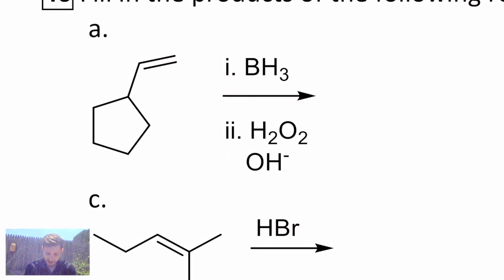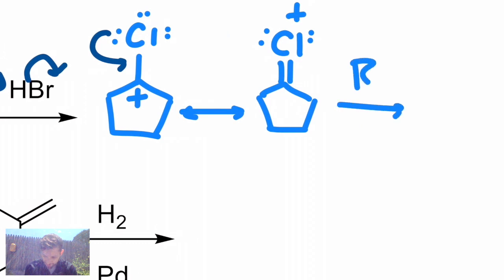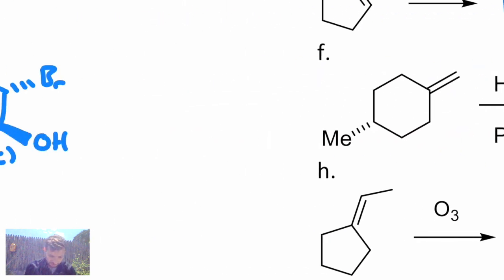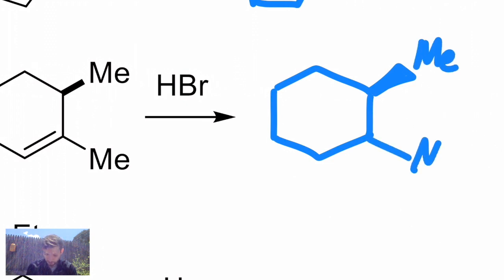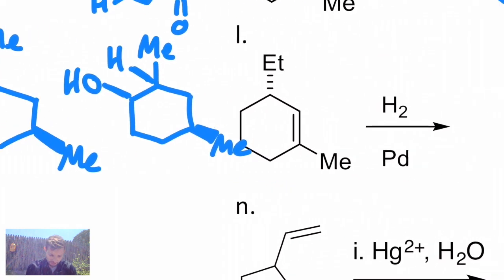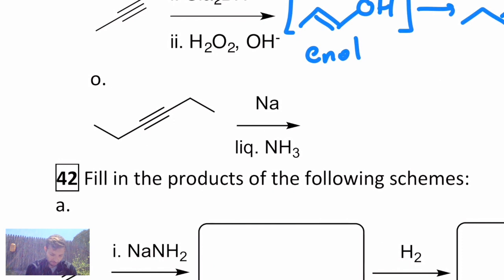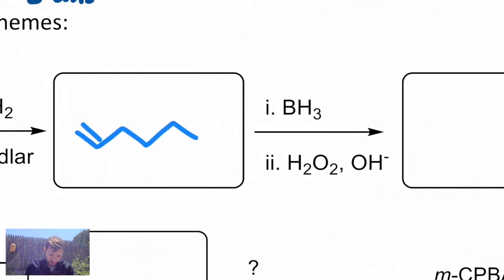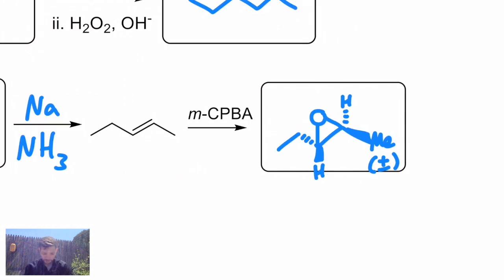Orgo 7.8 - reaction practice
alkene alkyne reaction practice